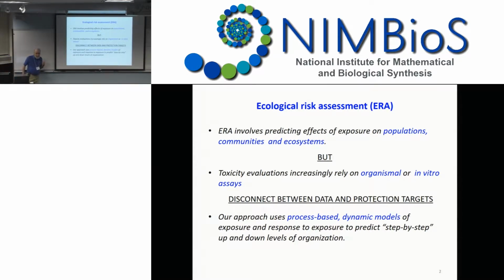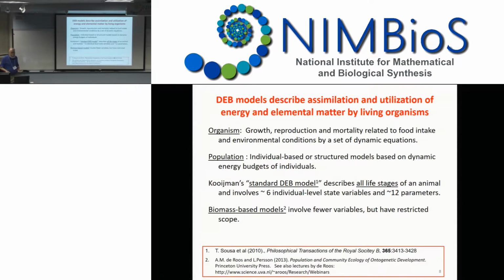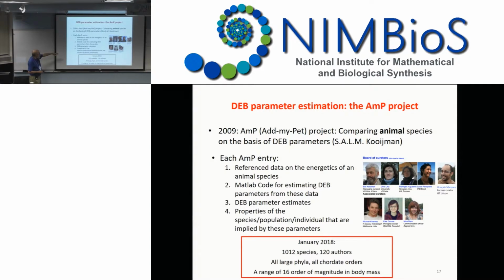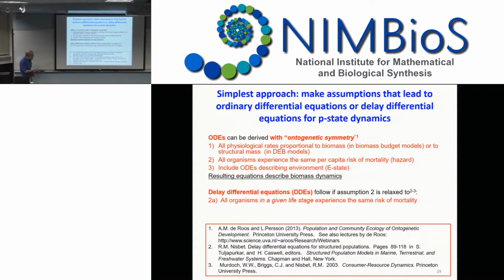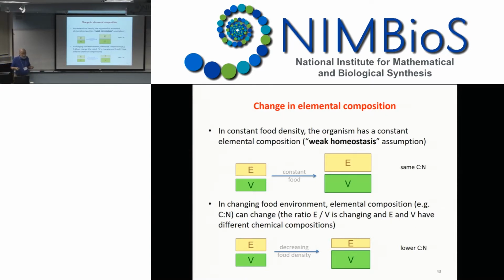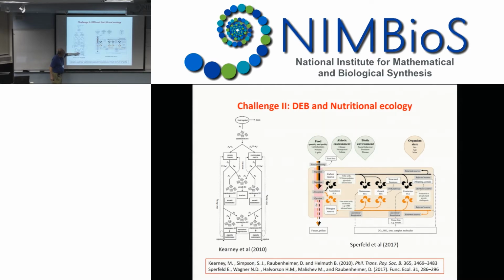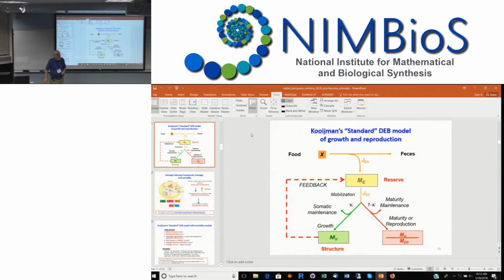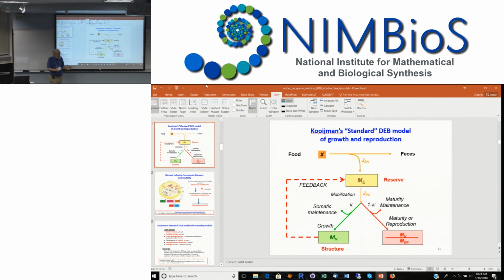Ecotoxicology, Population Dynamics and Stoichiometry within Dynamic Energy Budget Theory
This talk was part of the NIMBioS Investigative Workshop: Stoichiometric Ecotoxicology, held January 17-19, 2018, at NIMBioS.